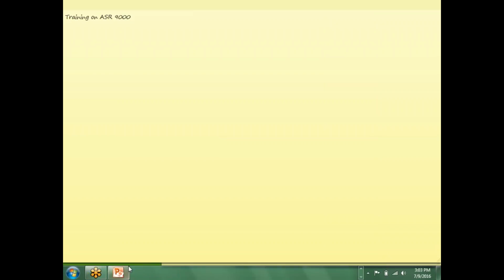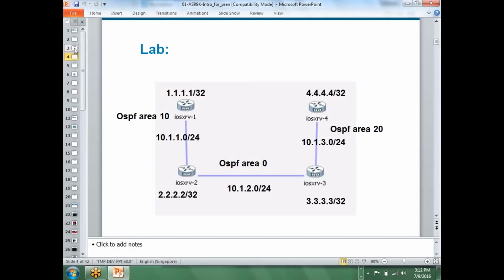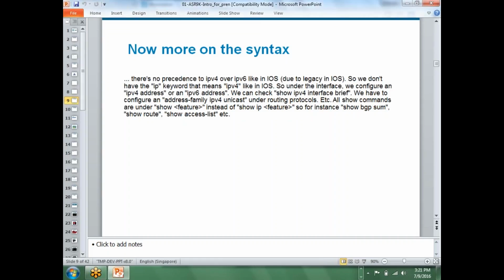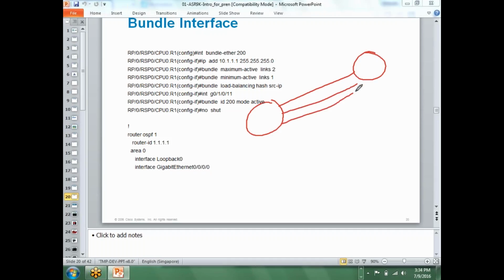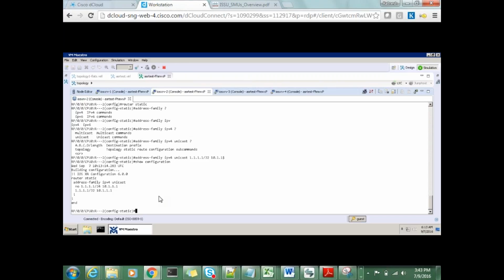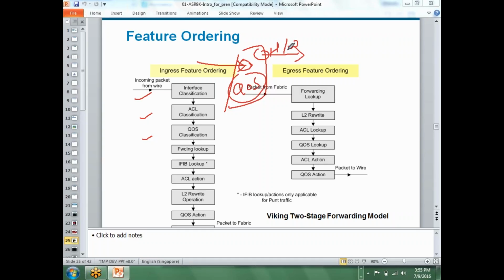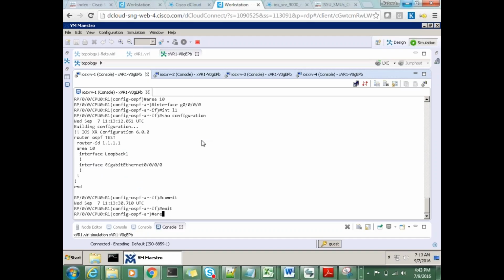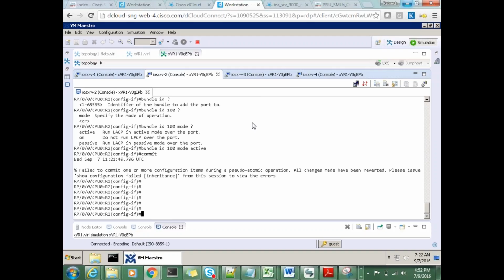ASR Training - IOS-XR - OSPF Configuration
BR,
Ratnesh K
2xCCIE ( DC | Sec) # 61380